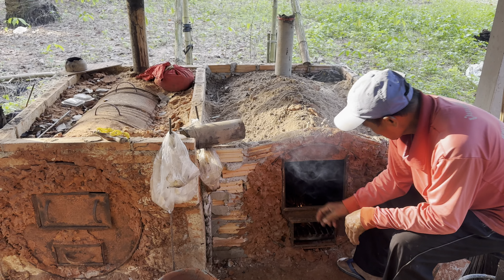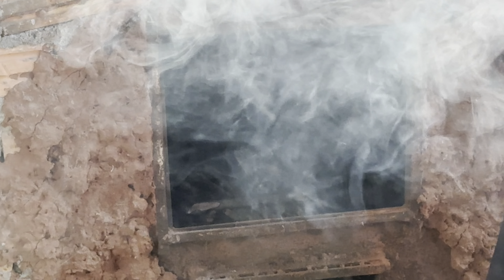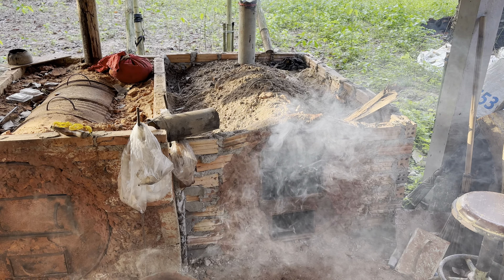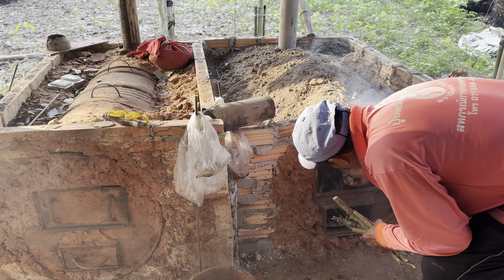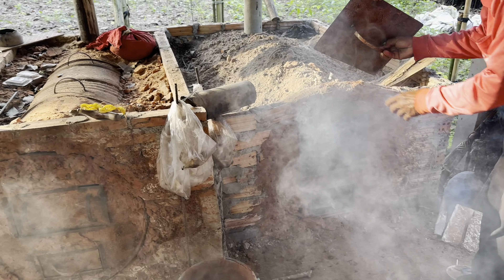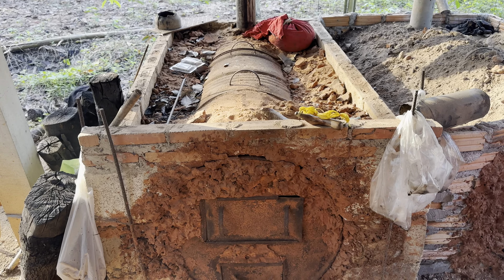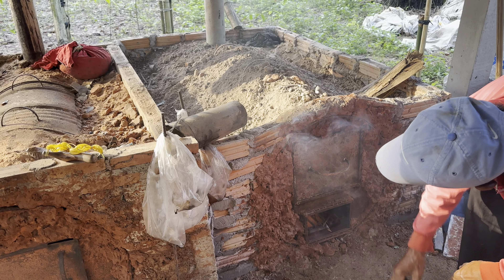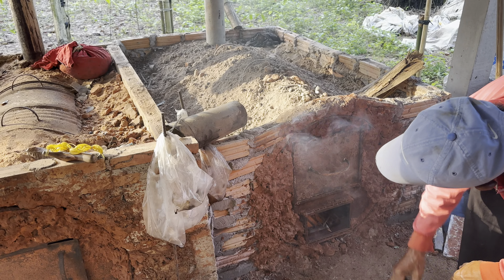Jan 28’24-Beginning the Charcoal Making Process